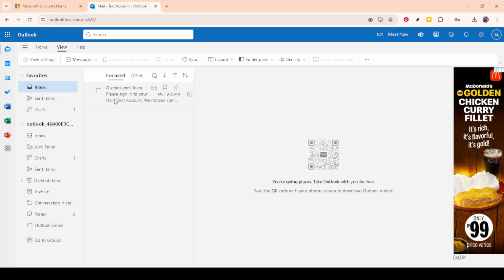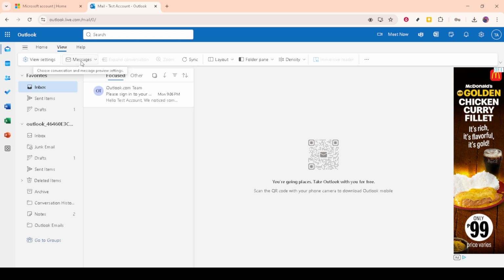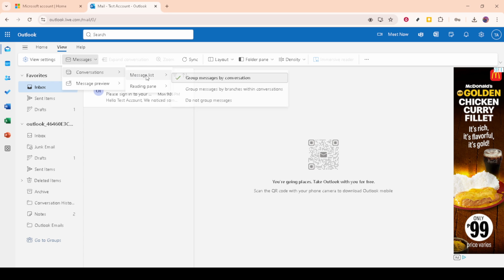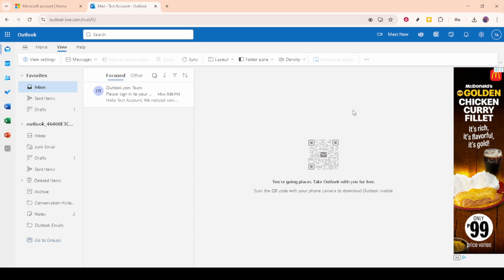How To Group Outlook Emails By Conversation [Easiest Way]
Learn how to organize your Outlook inbox by grouping emails into conversations with this simple step-by-step tutorial. This feature helps you with email management by consolidating all related messages into a single thread, making your inbox more organized and easier to navigate. Follow these steps to maintain a tidier and more navigable email environment and enhance your outlook organization tips.